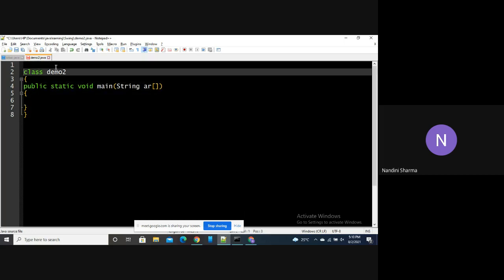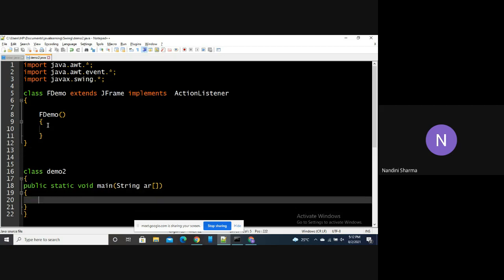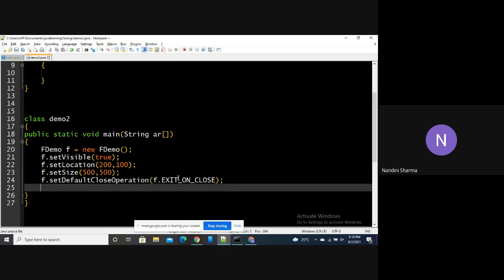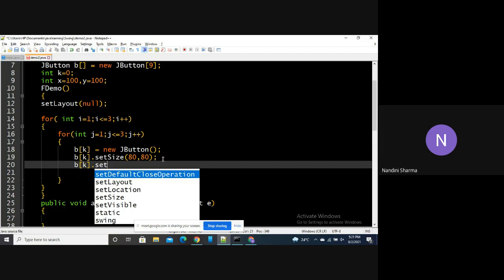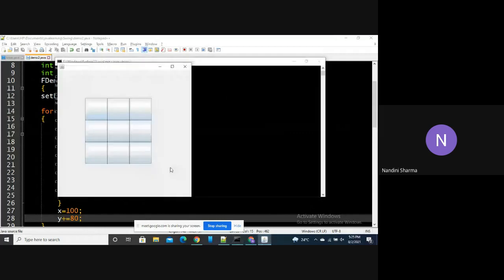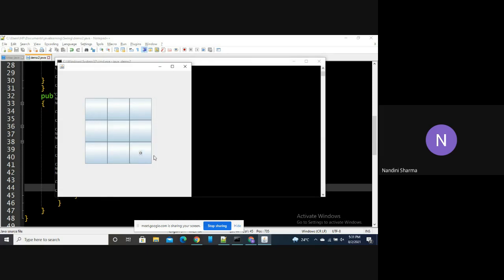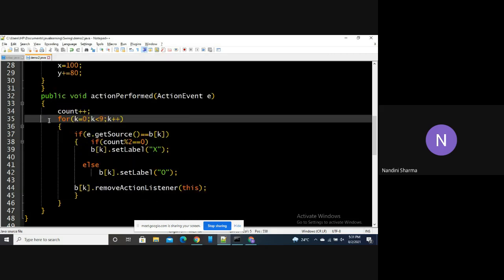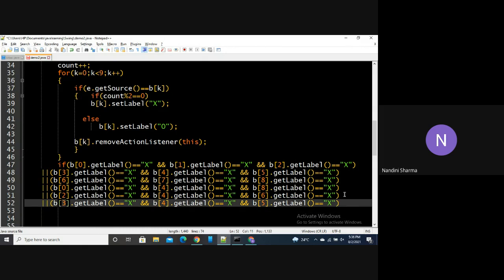Java Training || Batch 03 || Day 1 || CAREER DREAMS EDUCATIONS || TECHNOPHILIA1.0